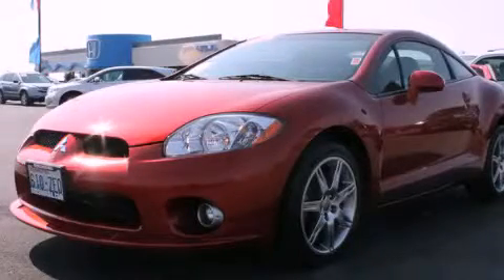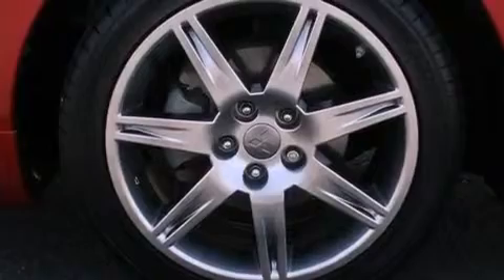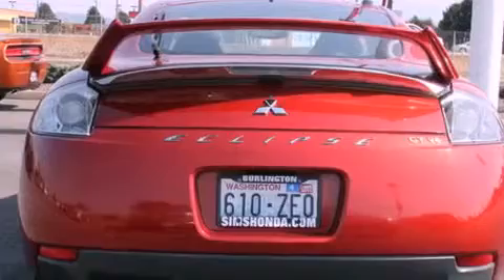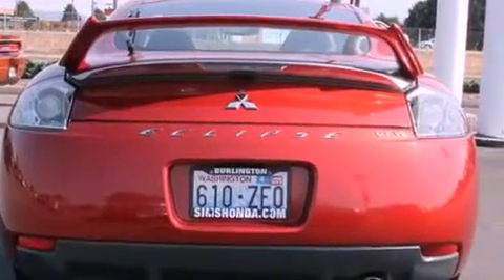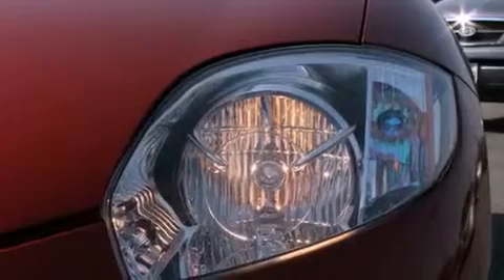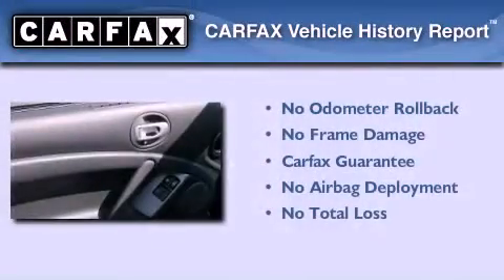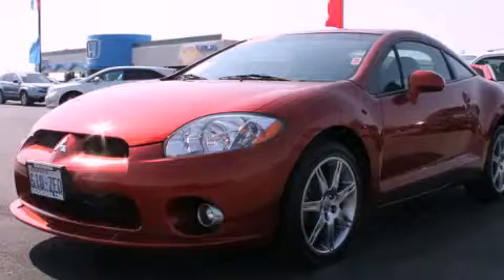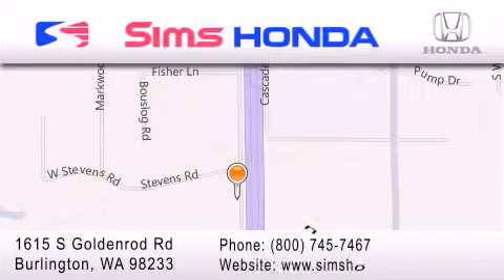2008 Mitsubishi Eclipse Burlington WA 98226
Year : 2008
 Make : Mitsubishi
 Model : Eclipse
 Engine : 3.8L V6 SOHC 24V
 Trans . : Automatic
 Exterior : Red
 Miles : 17,055
 Interior : Black
 Sims Honda
 1615 S. Goldenrod Road
 Burlington , WA 98233
 Used 2008 Mitsubishi Eclipse Burlington WA